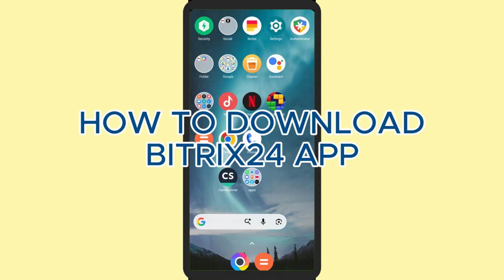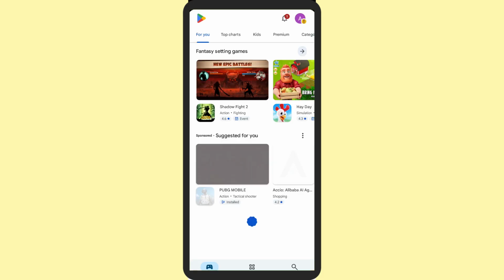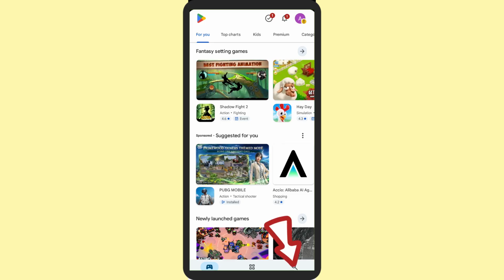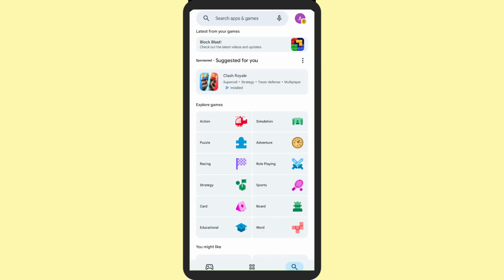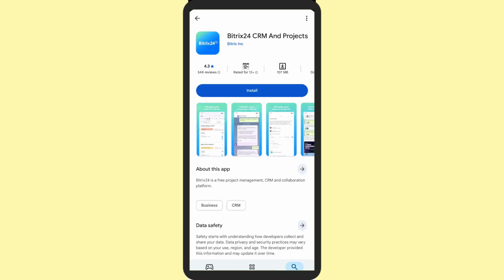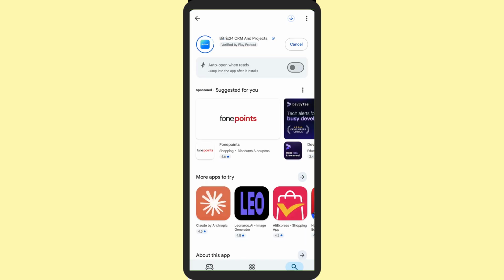How to Download Bitrix24 App on Android 2026?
In this video, I will show you how to download the Bitrix24 app on your smartphone quickly and safely. If you want to manage your CRM, tasks, communication, and projects directly from your mobile device, installing the Bitrix24 app is the first step.

I will guide you through the process of searching for the app in the app store, identifying the official Bitrix24 application, downloading it, and installing it properly. Many users get confused while choosing the correct app version, so I will make sure you avoid those mistakes. This tutorial is simple and beginner-friendly.

It is perfect for entrepreneurs, startups, freelancers, and growing businesses.